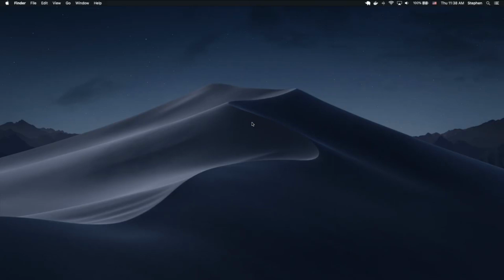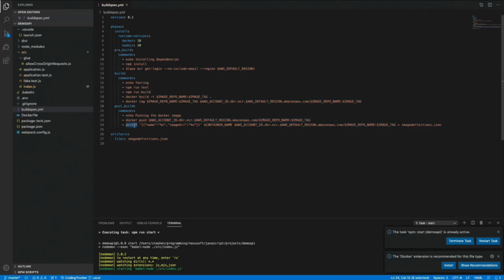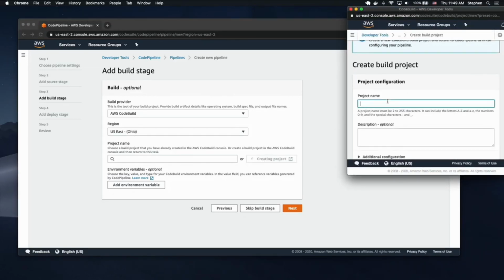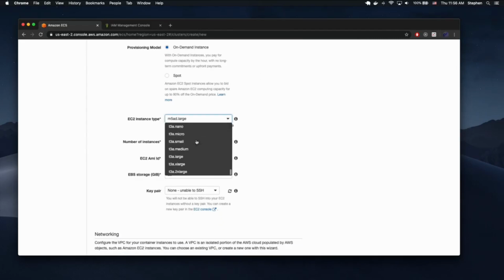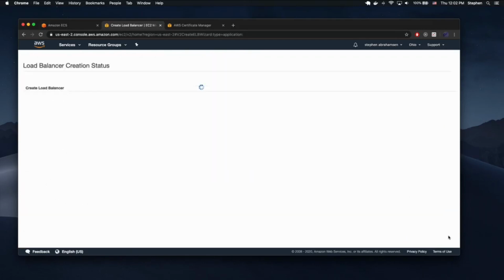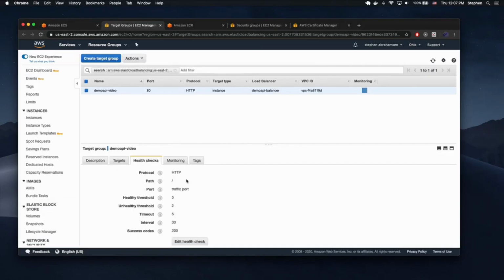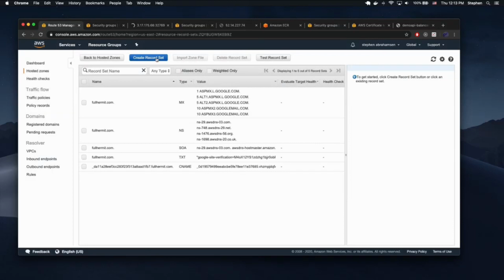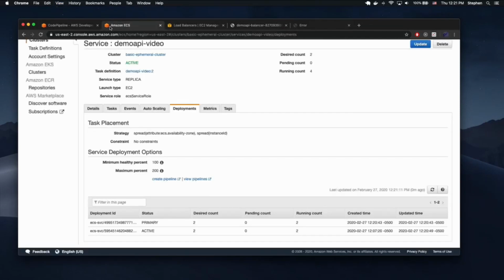AWS DevOps CI CD Pipeline With NodeJS + ECS + CodePipeline + ECR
The process of setting up a node microservice in aws with a fully functioning CD system is a bit tricky, follow along with this video to get off the ground in less than an hour!

Amazon Elastic Container Service (Amazon ECS) is a fully managed container orchestration service that helps you easily deploy, manage, and scale containerized applications. It deeply integrates with the rest of the AWS platform to provide a secure and easy-to-use solution for running container workloads in the cloud and now on your infrastructure with Amazon ECS Anywhere.

Amazon ECS leverages serverless technology from AWS Fargate to deliver autonomous container operations, which reduces the time spent on configuration, patching, and security. Instead of worrying about managing the control plane, add-ons, and nodes, Amazon ECS enables you to rapidly build applications and grow your business.

Amazon Elastic Container Registry (Amazon ECR) is a fully managed container registry that makes it easy to store, manage, share, and deploy your container images and artifacts anywhere. Amazon ECR eliminates the need to operate your own container repositories or worry about scaling the underlying infrastructure. Amazon ECR hosts your images in a highly available and high-performance architecture, allowing you to deploy images for your container applications reliably. You can share container software privately within your organization or publicly worldwide for anyone to discover and download. For example, developers can search the Amazon ECR public gallery for an operating system image that is geo-replicated for high availability and faster downloads. Amazon ECR works with Amazon Elastic Kubernetes Service (Amazon EKS), Amazon Elastic Container Service (Amazon ECS), and AWS Lambda, simplifying your development to production workflow, and AWS Fargate for one-click deployments. Or you can use Amazon ECR with your own containers environment. Integration with AWS Identity and Access Management (IAM) provides resource-level control of each repository. With Amazon ECR, there are no upfront fees or commitments. You pay only for the amount of data you store in your repositories and data transferred to the internet.